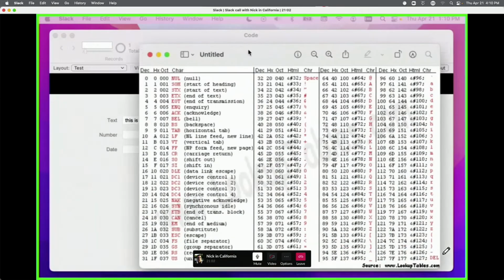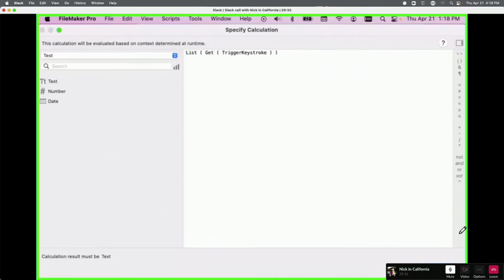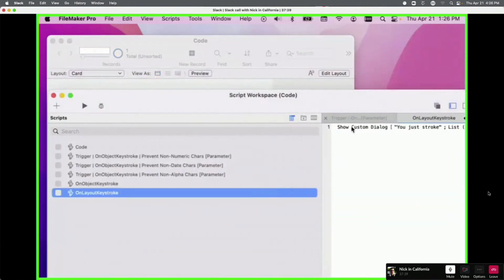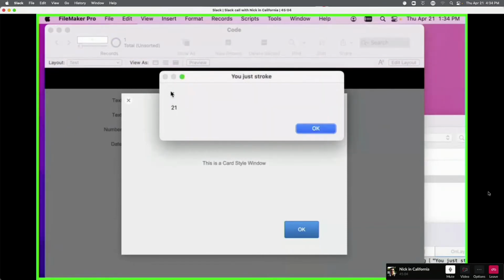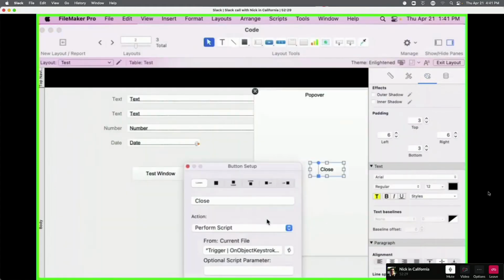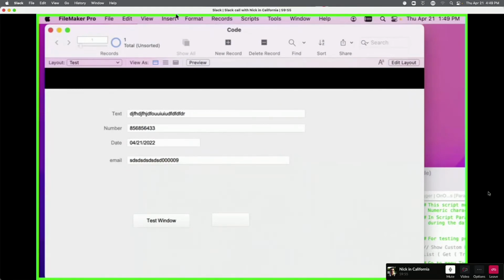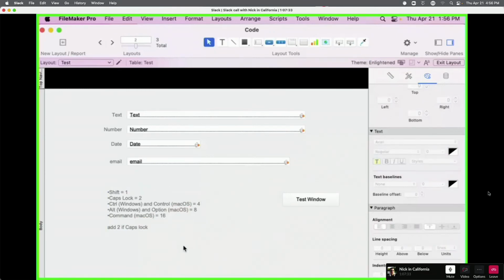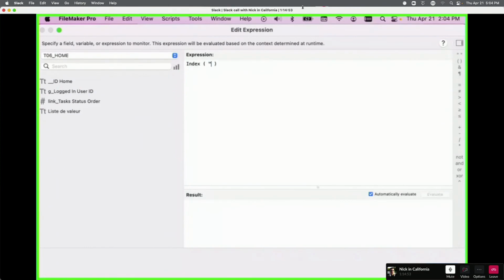ASCII Table (Unicode) Manipulate Text and Numbers in FileMaker Day 2 - Free Sample File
7454 - LiveStream - 4.21.22 - ASCII Table (Unicode) Manipulate Text and Numbers in FileMaker Day 2 - Free Sample File

We all dream of a function that allows developers to prevent “special” characters to be entered in an Email field. Why does FileMaker allows users to type letters into a number field or a date field, and then tell users they cannot do that? We all dream about a function to filter text in a click. As usual, Nick Hunter has his way of doing it.

FMTraining.TV
2122 9th St., Suite 102

Attend live training on Twitch daily at 1pm Pacific